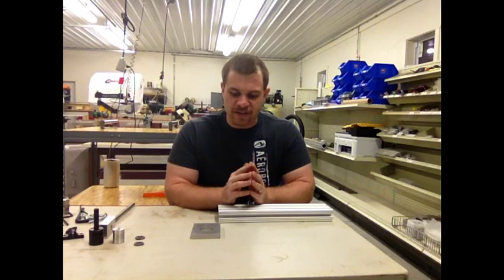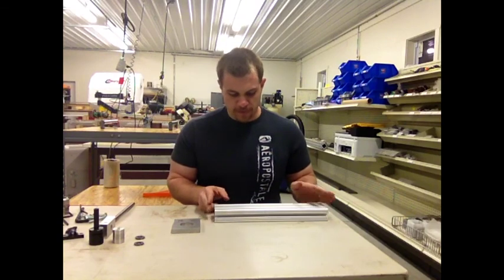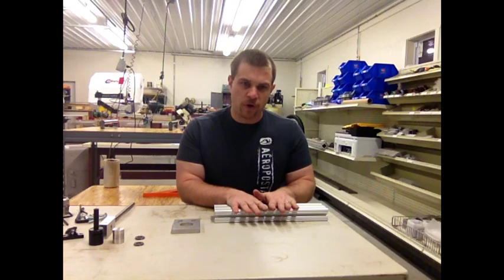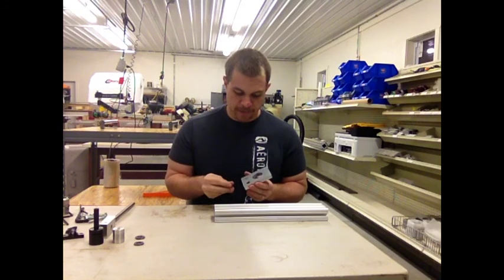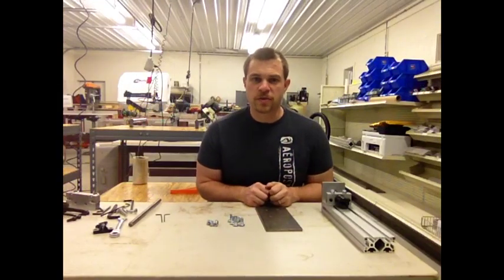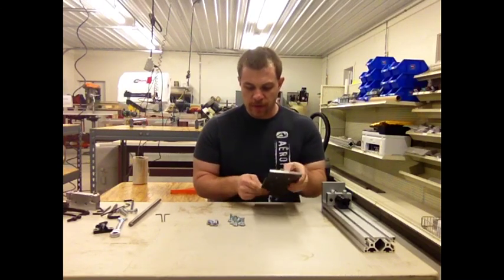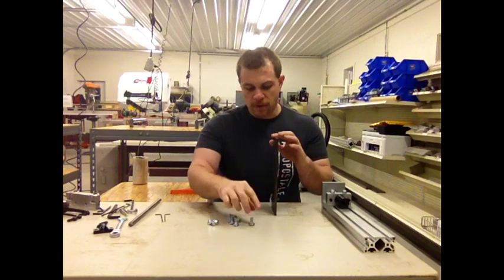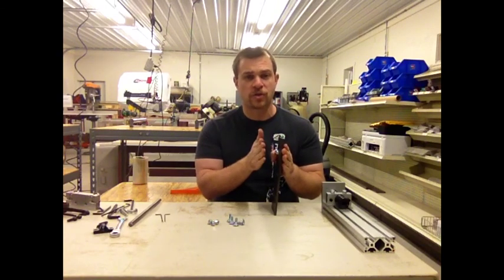Revision 5 Z-axis Assembly Part 1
Z-axis assembly part 1 for the revision 5 Fine Line Automation kits.  Use this video if you have received your kit after Thanksgiving 2011.